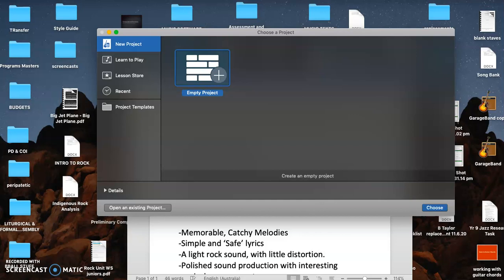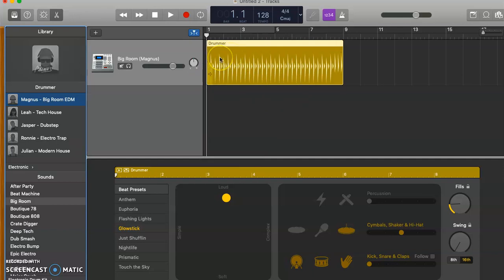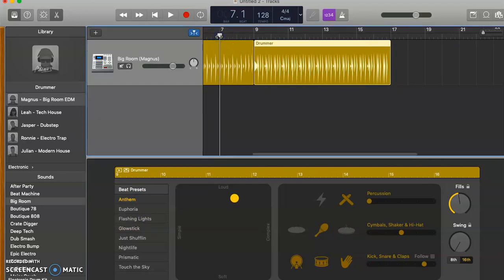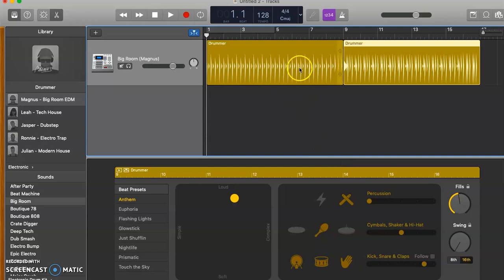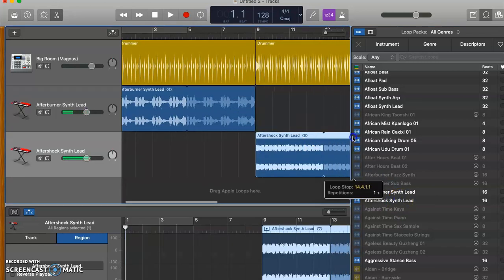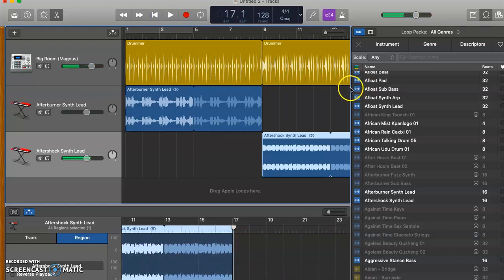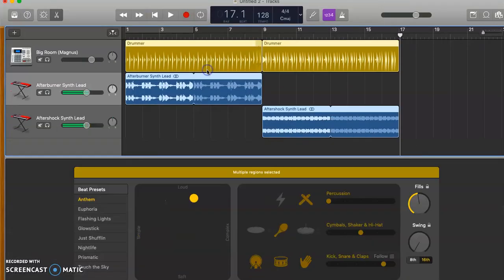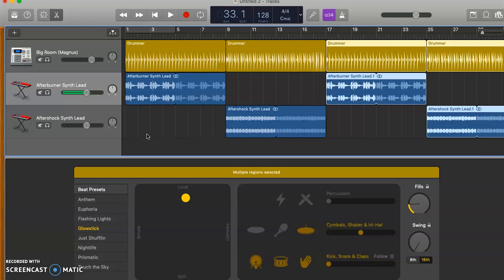Working with Structure 1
Building Binary Structure in GarageBand